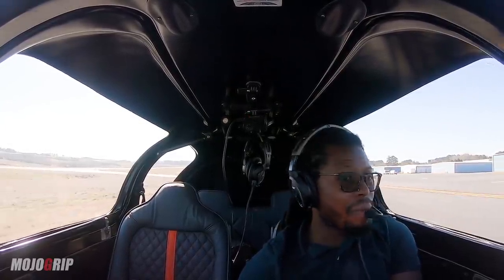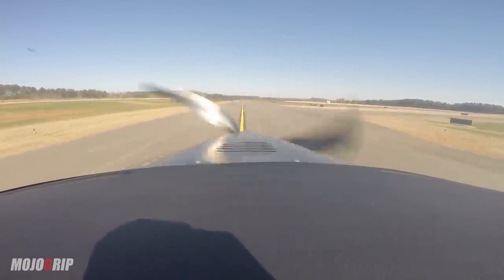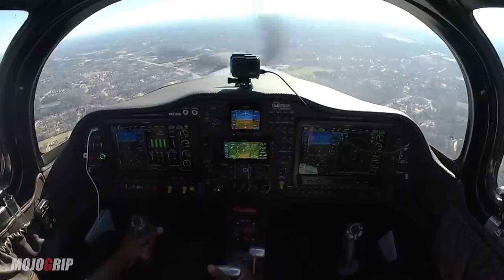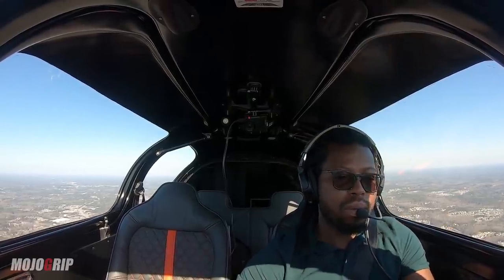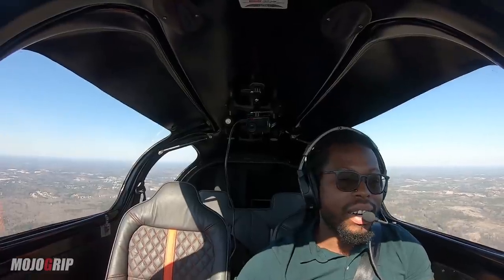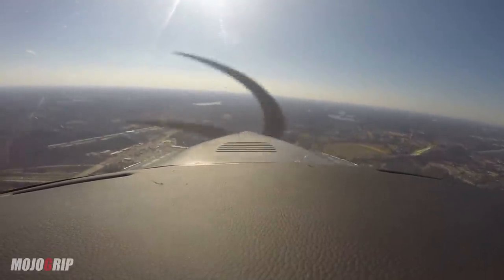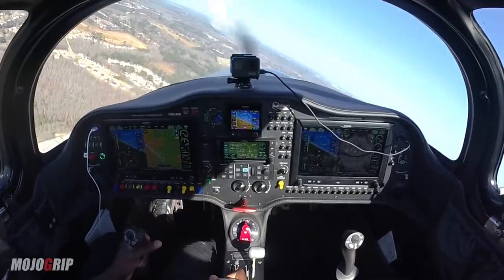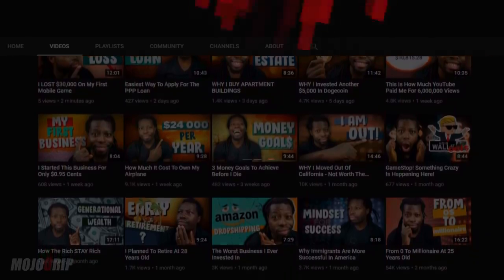Flying My New Plane To Work For The First Time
On this flight I'm flying down to Speedway airport to go meet up with a fellow pilot who is also an A&P mechanic. He has a Decathlon aerobatic plane which many of you have asked to see. My flight was only about 17 minutes.
Flight plan - climb to 2500 feet and stay clear of the bravo airspace. It does get bumpy at low altitudes around here. You should see shortly. Hope you enjoy the video!

Sling TSi Specs
- Range: up to 1000 miles
- Climb rate: 1200 fpm
- Speed: 170 mph
- Fuel: 7 gph